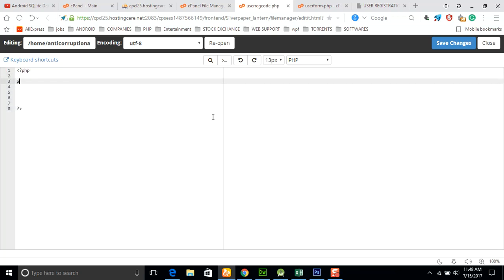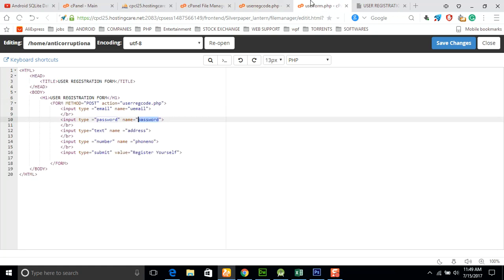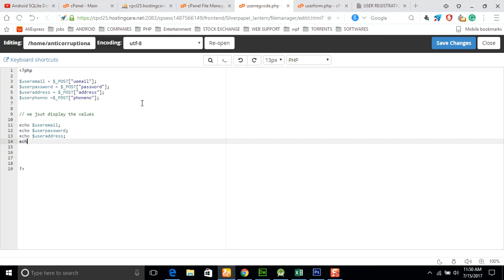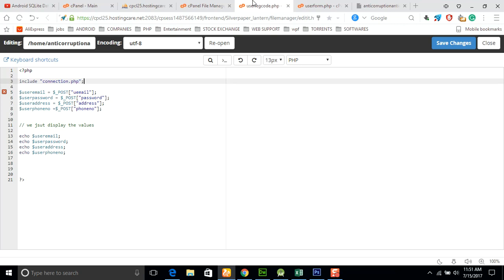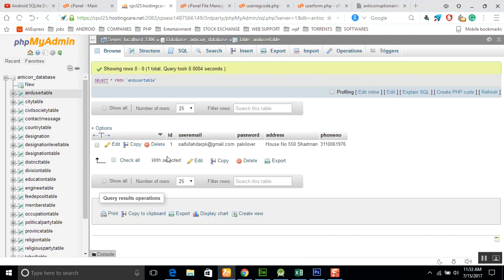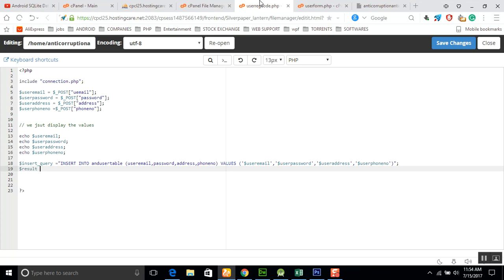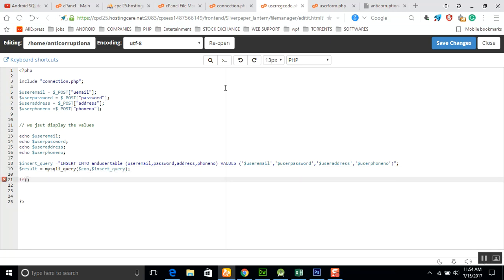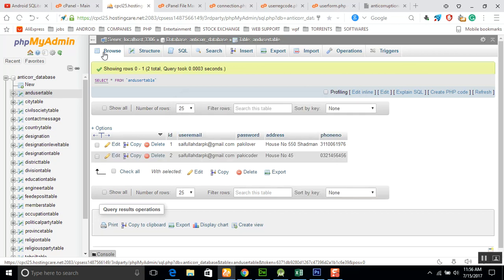Android MySQL Database Tutorial 4 How to insert the data in the Online Database YouTube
Android MySQL Database Tutorial 4   How to insert the data in the Online Database    YouTube. In this session of the Android MySQL tutorial, you will learn how to insert the data from the form into the online database.
You will learn the use of the insert command and learn how to take the values from the form using $_POST method, learn how to display the values using echo method